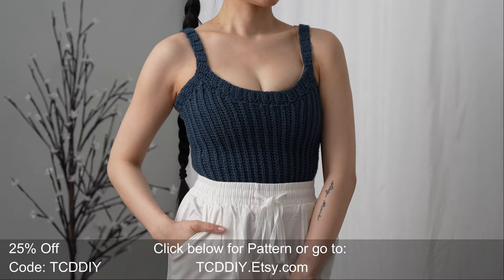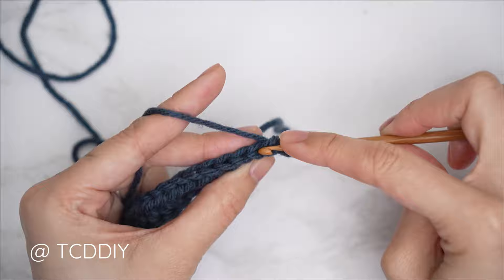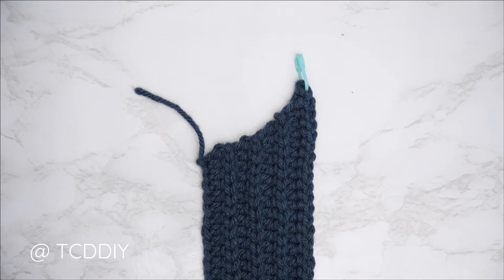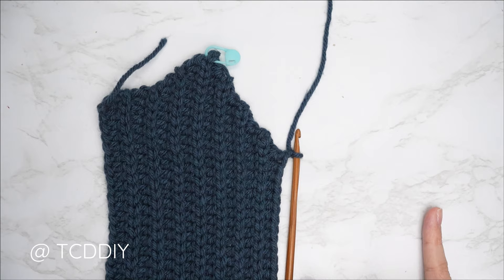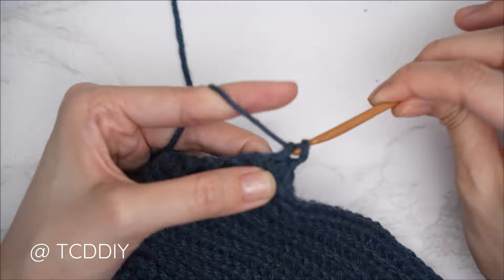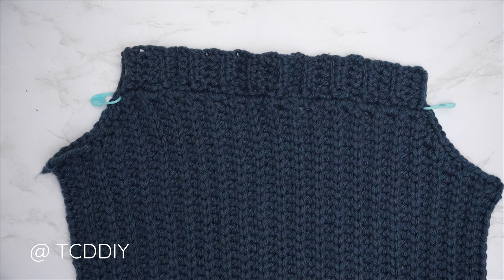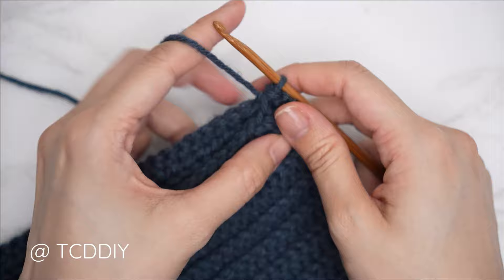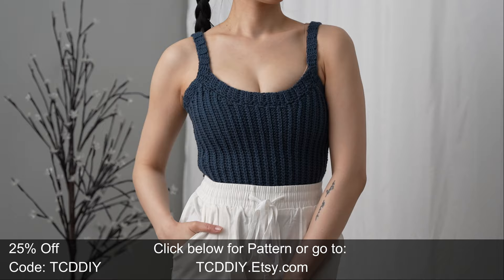How to Crochet: Easy Tank Top | Pattern & Tutorial DIY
Pattern Shop
Yarn & Tools Used:
Caron One Pound (Cape Cod)
 Video & Audio Equipment I use:
(Editing Computer) Asus G14
0:00 | Intro
1:00 | Tools
1:53 | Front Panel - Under Arm
5:35 | Front Panel - Curve up to Shoulder
7:05 | Front Panel - Decrease Neckline
8:46 | Front Panel - Neckline
9:37 | Front Panel - Increase Neckline
10:49 | Front Panel - Curve Down to Under Arm
12:30 | Front Panel - Under Arm
13:45 | Front Panel - Front Band Prep
16:34 | Front Panel - Front Band
19:28 | Back Panel - Under Arm/Curve up to Shoulder
19:44 | Back Panel - Width
19:58 | Back Panel - Curve Downt to Under Arm/Under Arm
20:13 | Back Panel - Top Band Prep
20:33 | Back Panel - Top Band
20:49 | Seam - Sides
21:46 | Strep - Length
24:22 | Seam - Strap